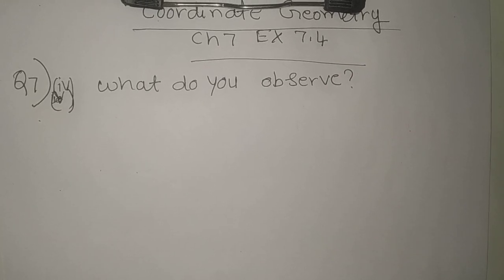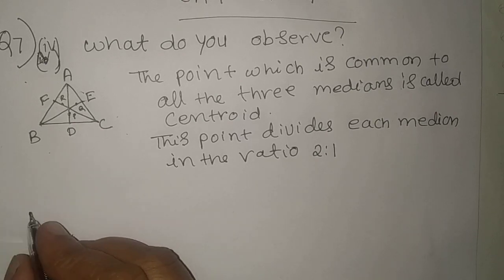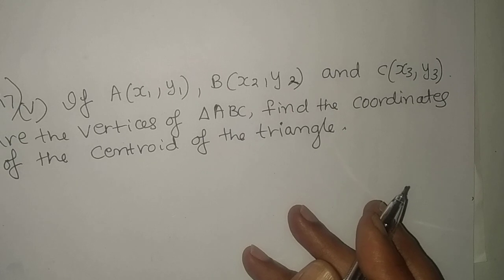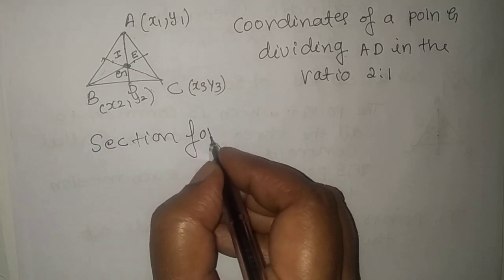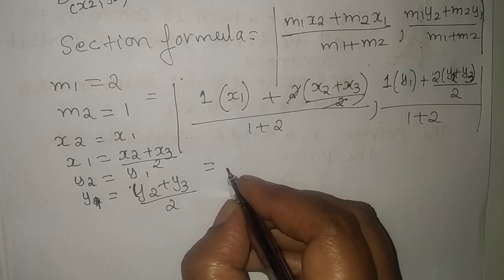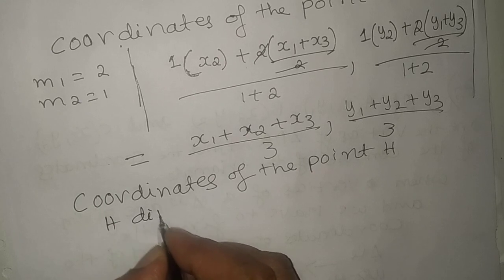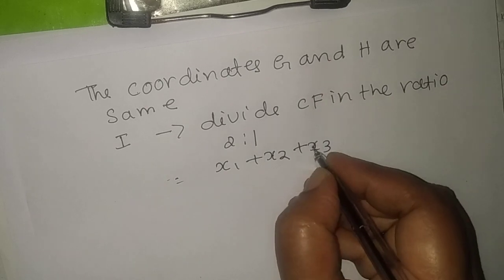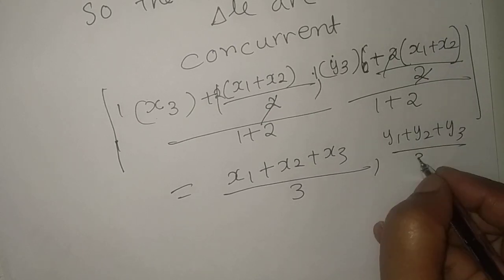Coordinate Geometry Ch 7 Ex 7.4 Q(iv, v)@Yashmathscomputerclass